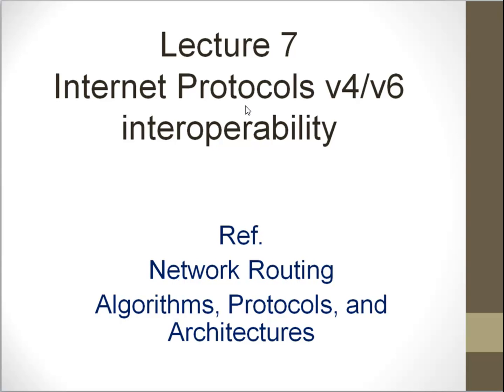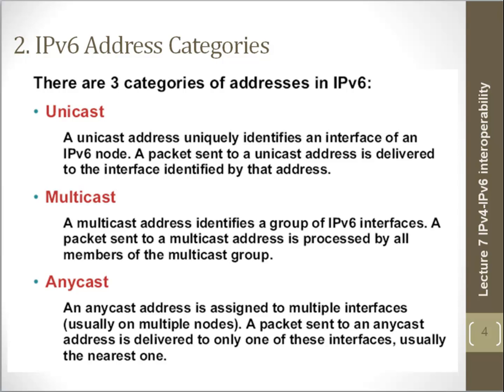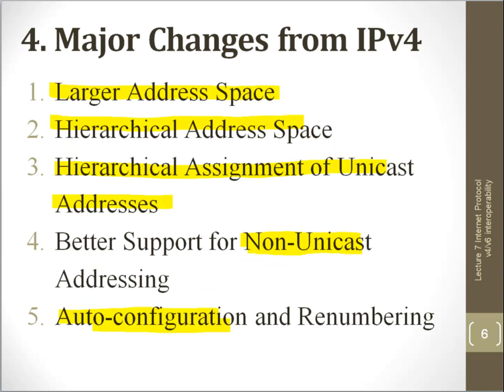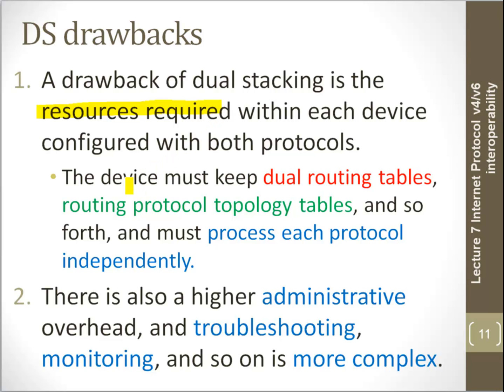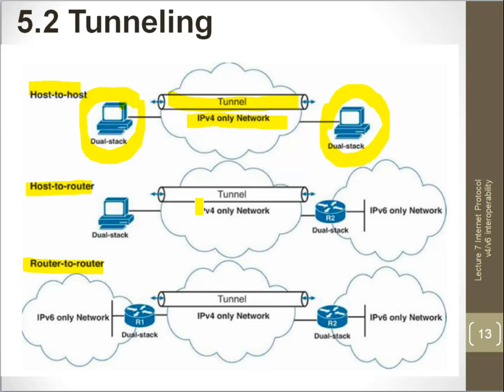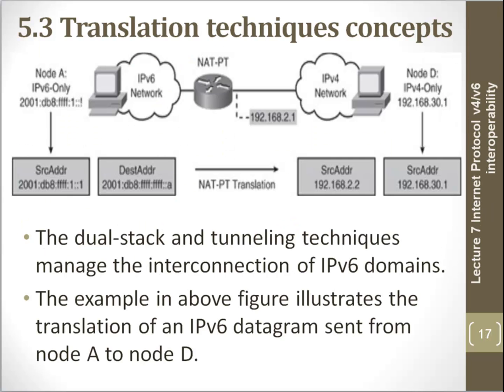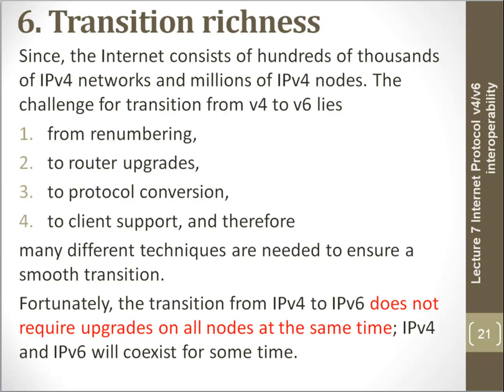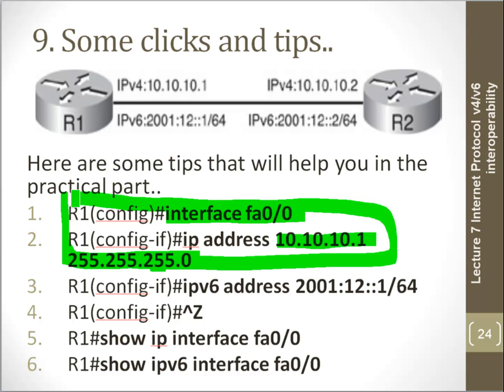IPv4 and IPv6 Interoperability